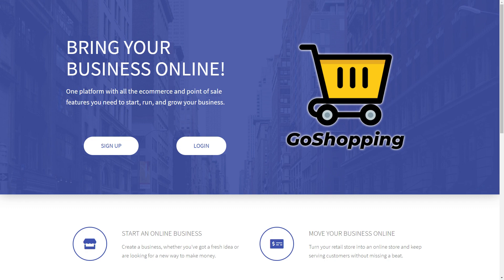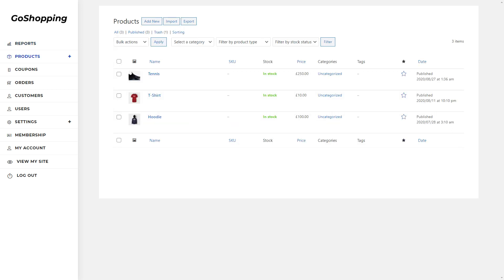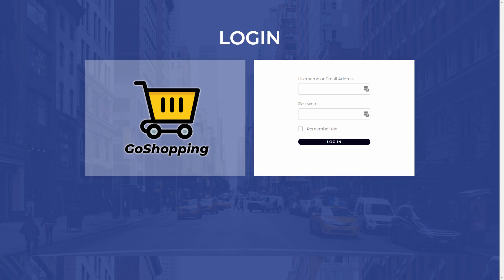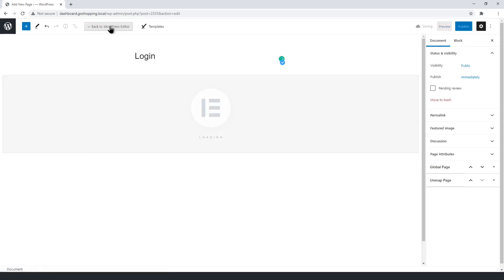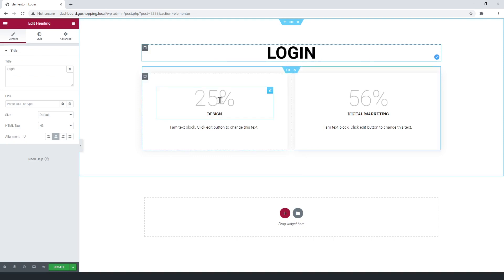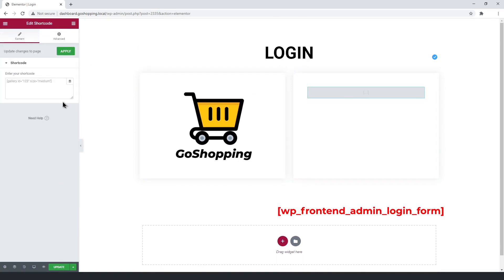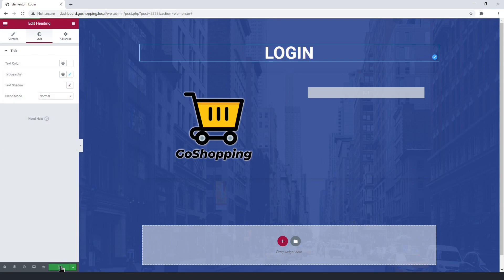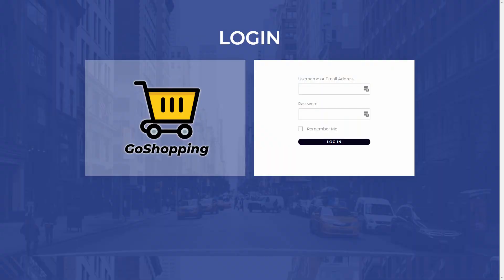6- How to Create a Login Page with Elementor Free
Login Shortcode: [wp_frontend_admin_login_form]

1- Intro: 00:00
2- How to Create a Login Page using Elementor: 00:28

We're creating a platform for online stores similar to Shopify. We're using WP Multisite and WooCommerce to build the platform, and WP Ultimo to create membership plans for the platform.

The previous video was about how to set up the frontend dashboard settings for WP Multisite and WP Ultimo. This video shows you how to create a custom login page for your online store platform using the free Elementor plugin. Users will be able to access their frontend dashboards with a login page that is completely different from the WordPress login page.

Background Music